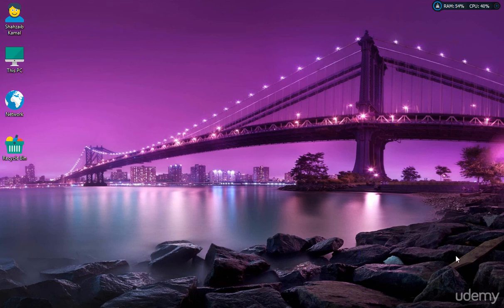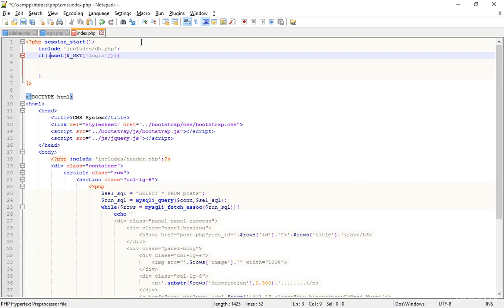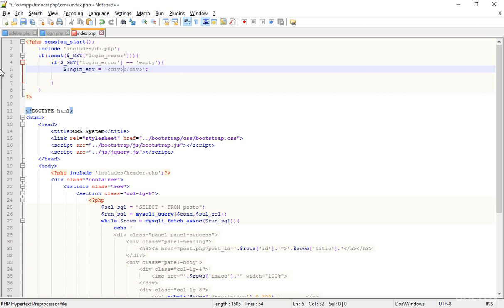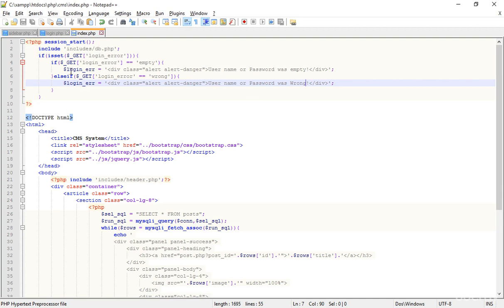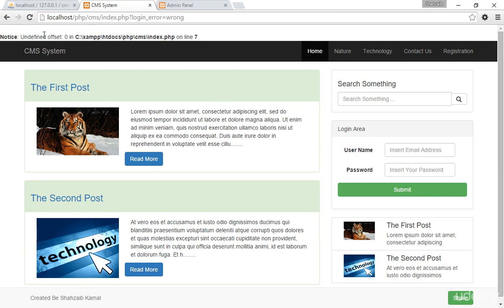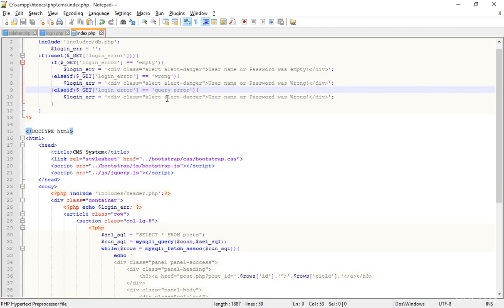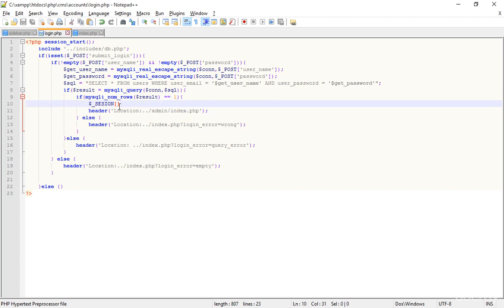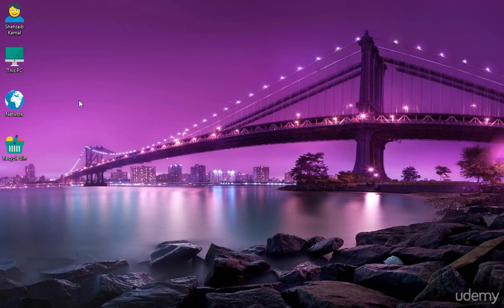How to Creating a CMS #121